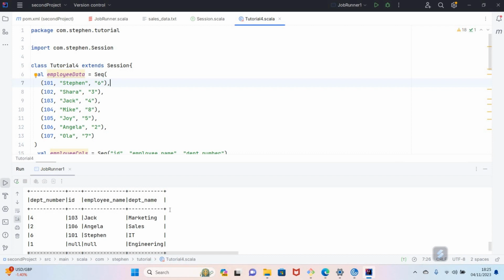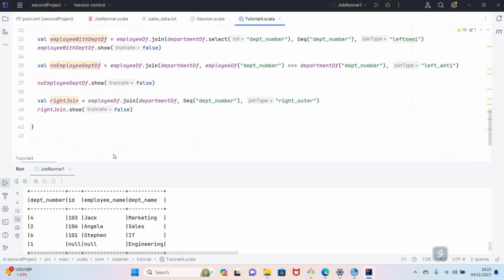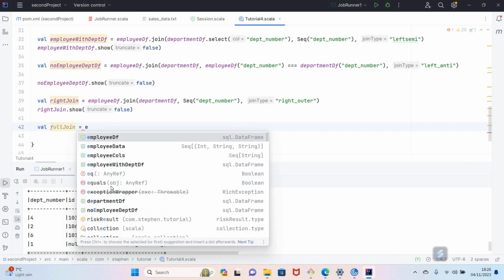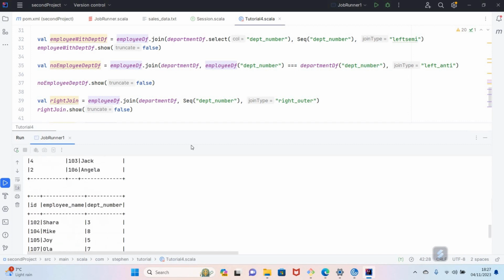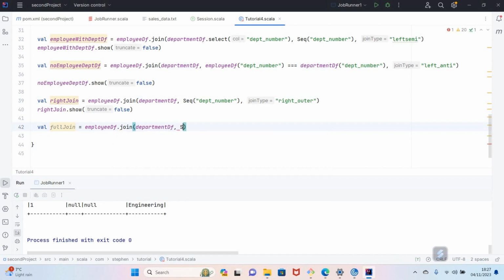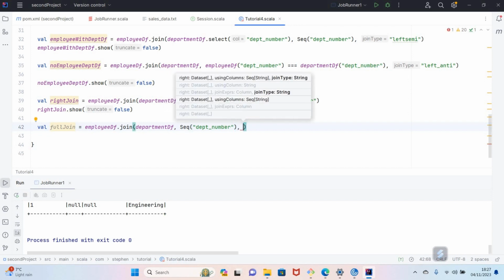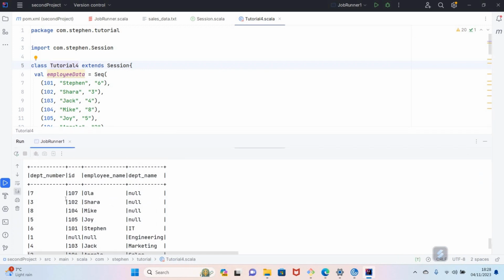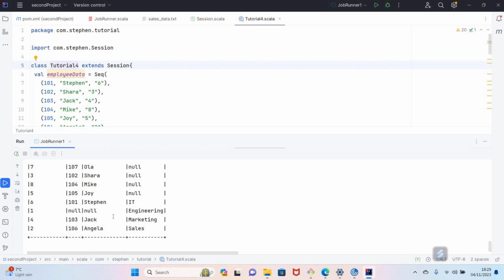How to Perform Full Join in Spark | Full Outer Join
The Full Join  type is also called Full Outer Join. This video demonstrates how to join two tables using full join type